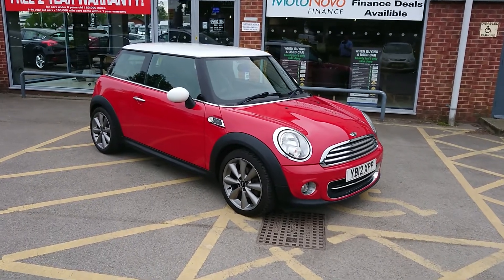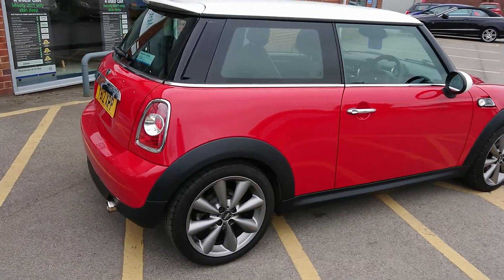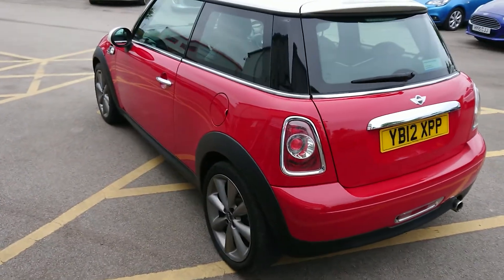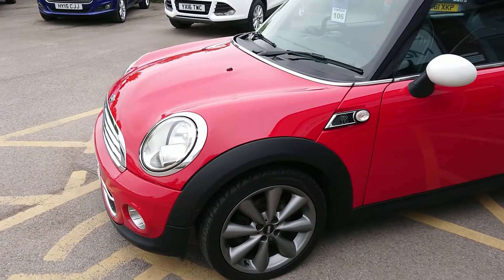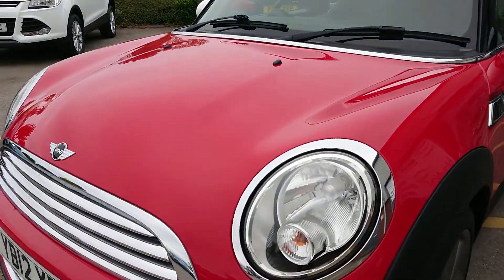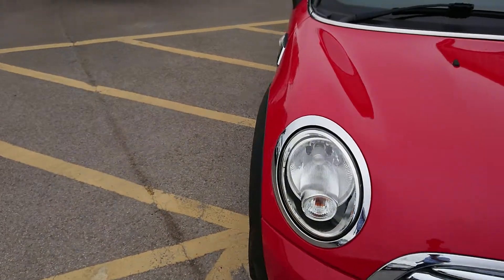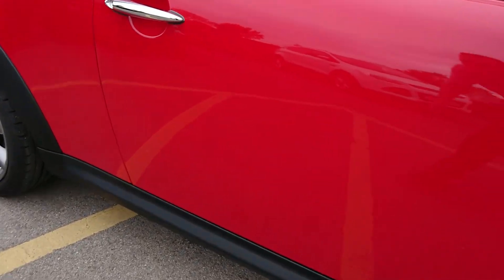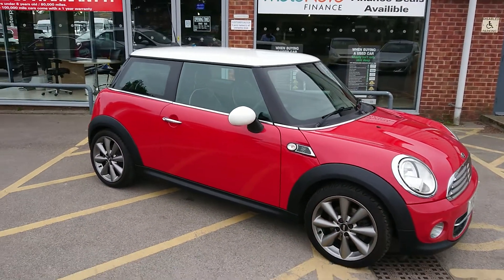Reynolds of Selby Mini